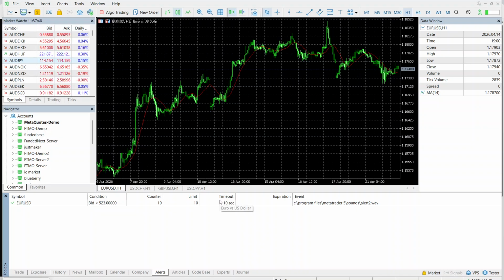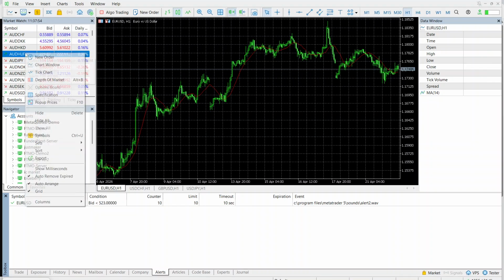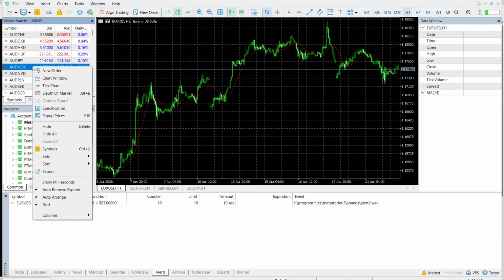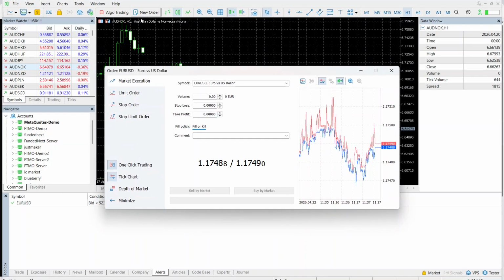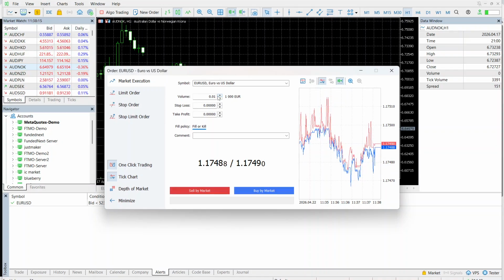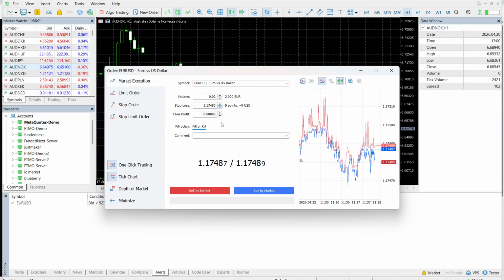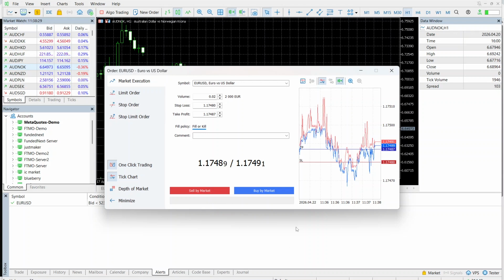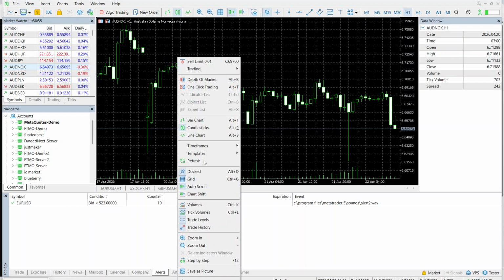How To Trade On MT5 (Quick Guide)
How To Trade On MT5

In this video we cover: how to trade on mt5, how to trade exness on mt5, how to trade on exness, how to trade, how to trade forex on exness, how to place a trade on exness, how to trade on exness for beginners, how to place an order on mt5, how to trade forex, how to day trade, how to trade in metatrader 5, how to place orders on metatrader 5, how to trade as a beginner, how to trade in exness app, how to place order on metatrader 5 pc, how to place order mt5, how to trade for beginners, how to use metatrader 5 on pc, how to use mt5